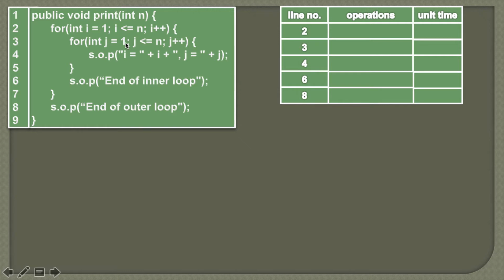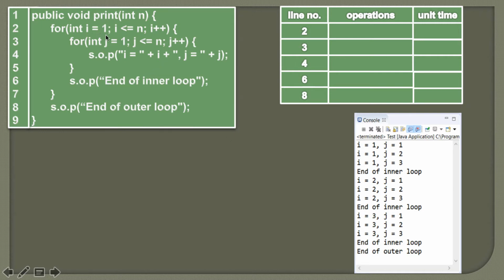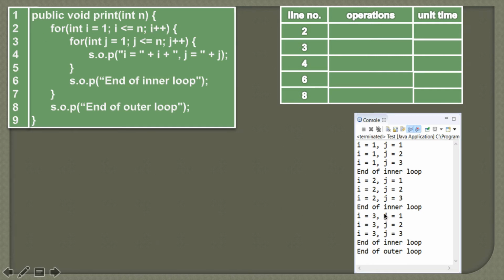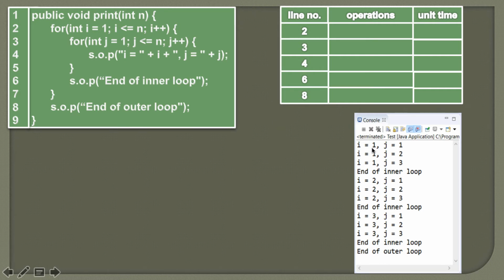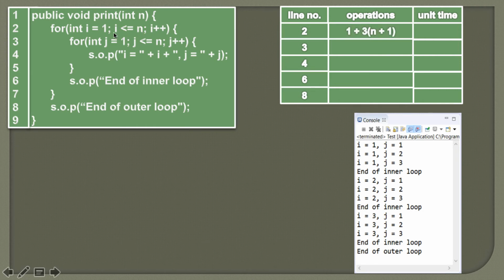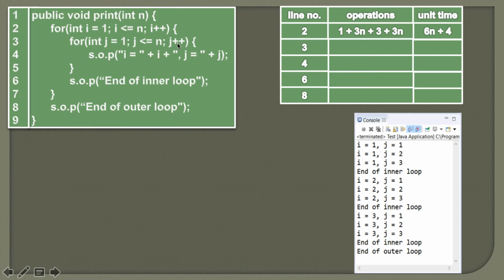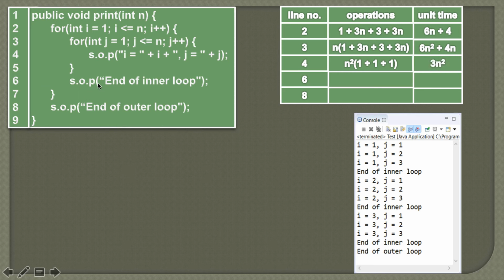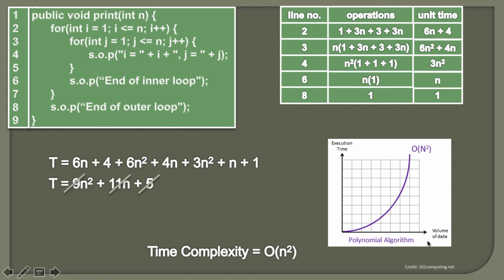Calculating Time complexity of a Polynomial Algorithm (Big O)